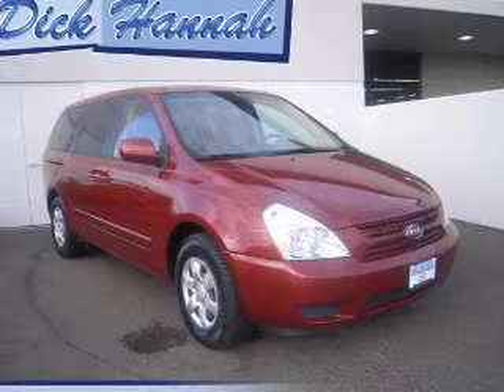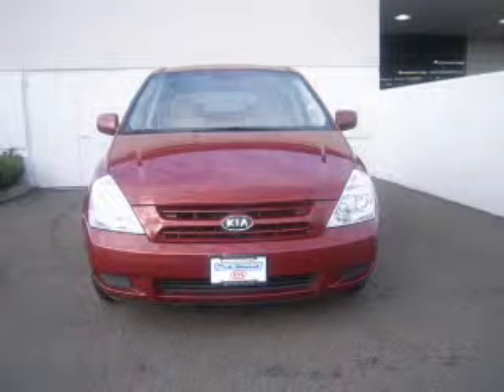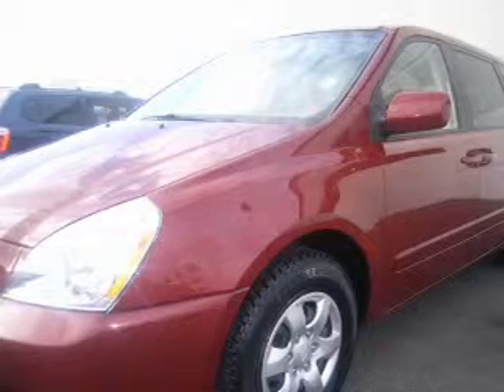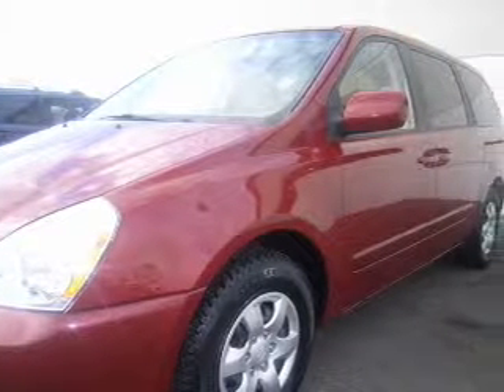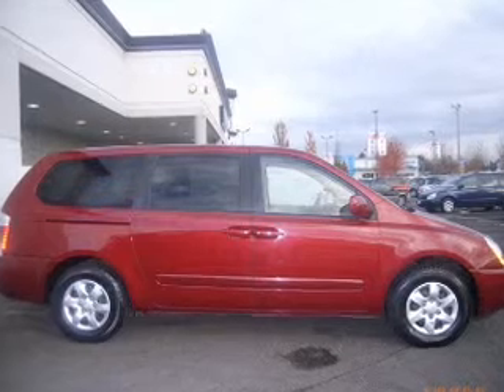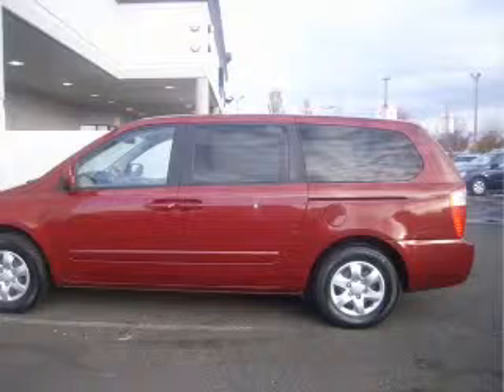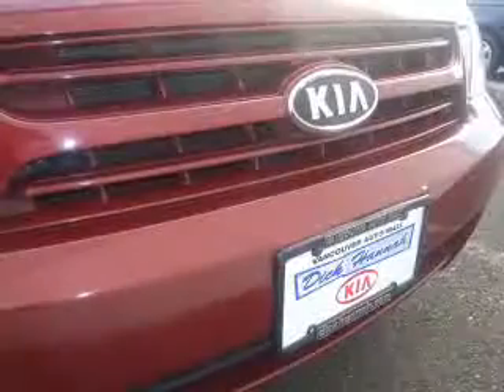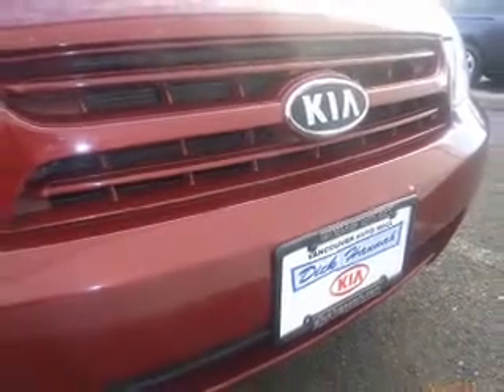2008 Kia Sedona - Vancouver WA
Year: 2008
Make: Kia
Model: Sedona
Engine: 3.8 liter 6 cylinder 24 valve
Transmission: 5-Speed Automatic
Exterior: Red
Miles: 42960

1200 NE 9